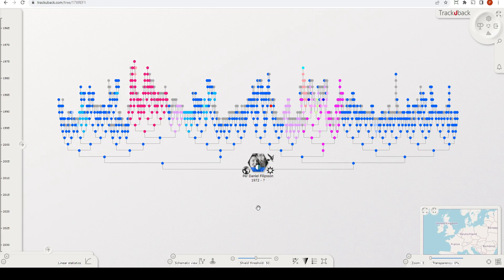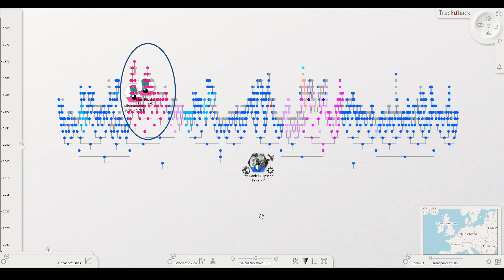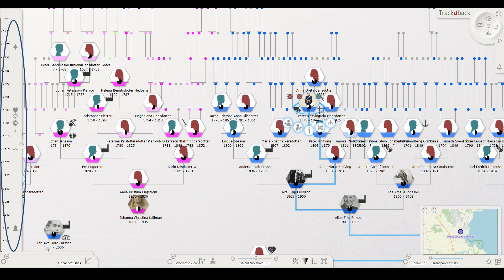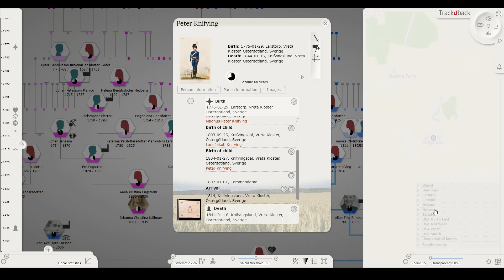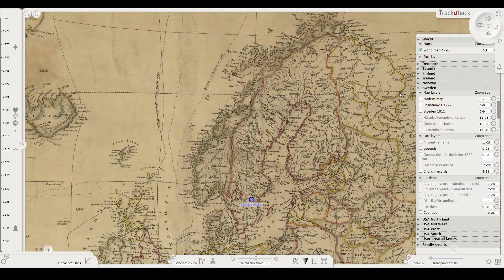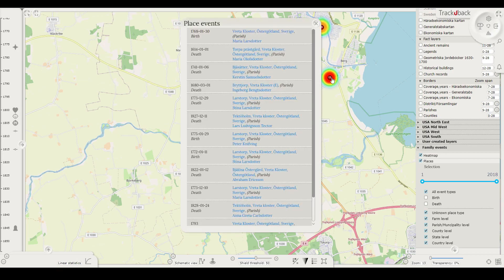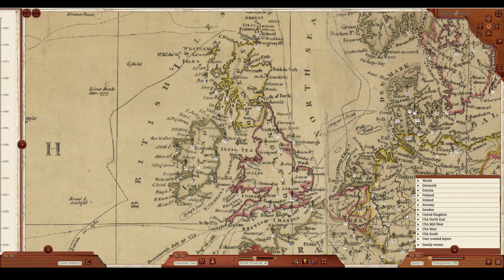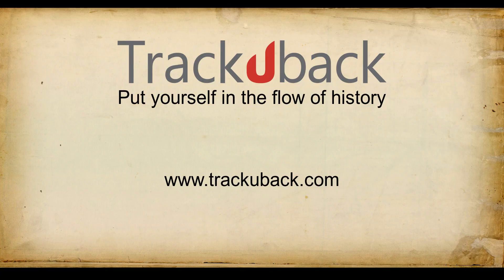An intro to Trackuback, a platform for visualization of genealogy and history - Per Filipsson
An intro to Trackuback, a platform for visualization of genealogy and history